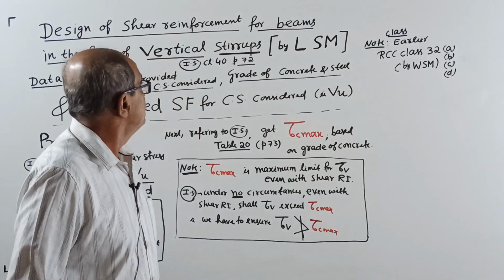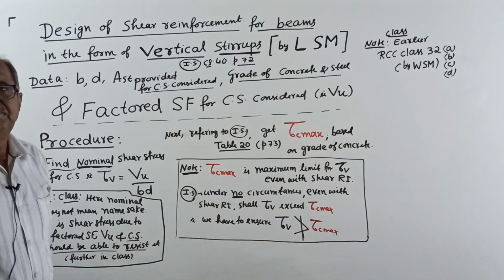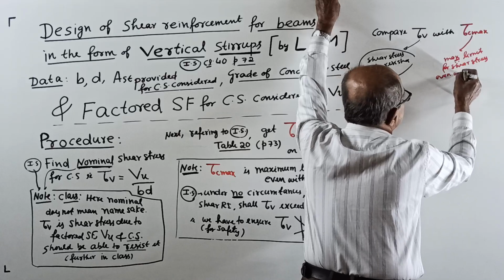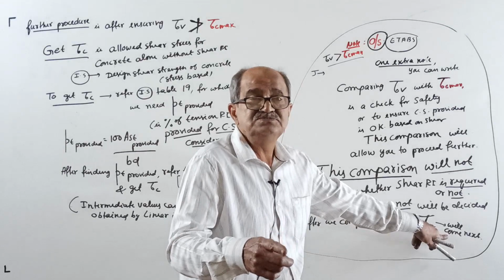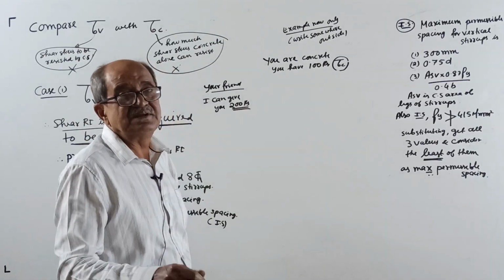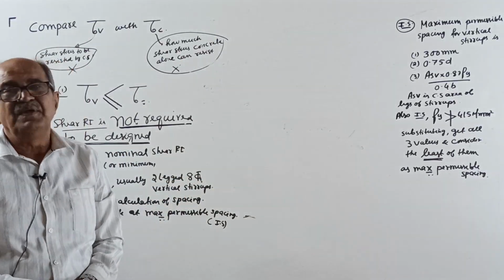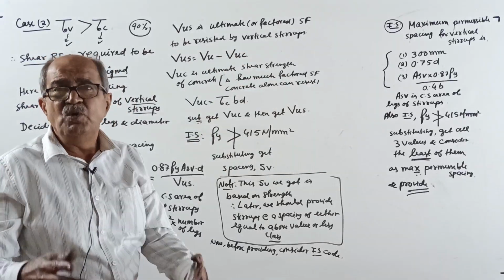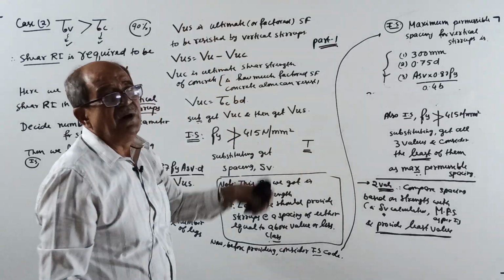RCC class 53(a) LSM: Design of shear reinforcement:Vertical stirrups, procedure